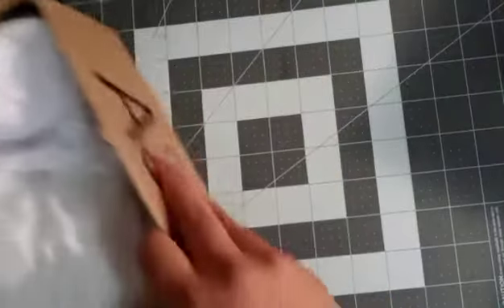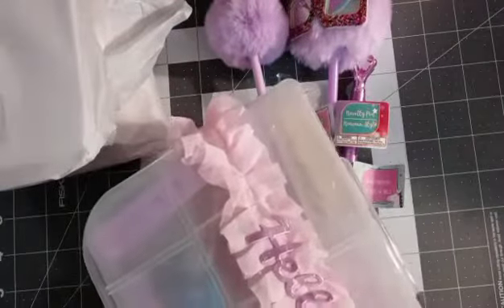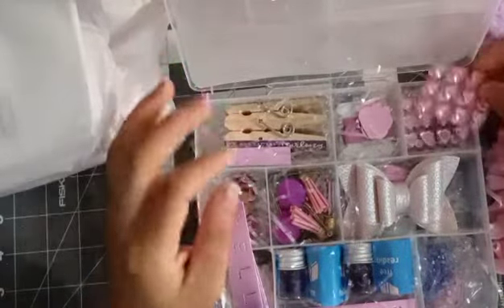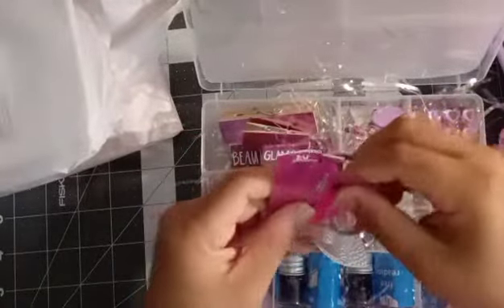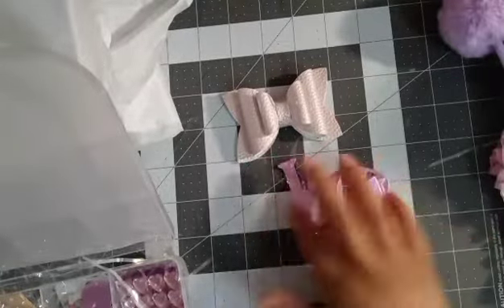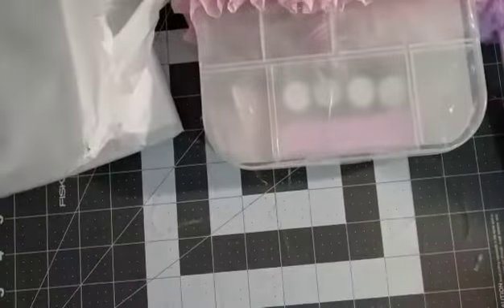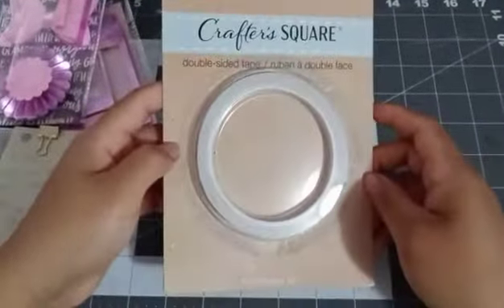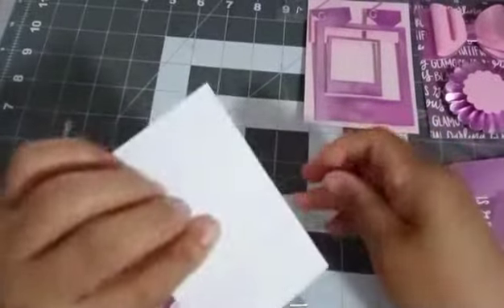friend swap with crafting with gaby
awsome friend swap with gaby from crafting with gaby

go check out her channel.
You will love her videos.

Craftwithme_gloria